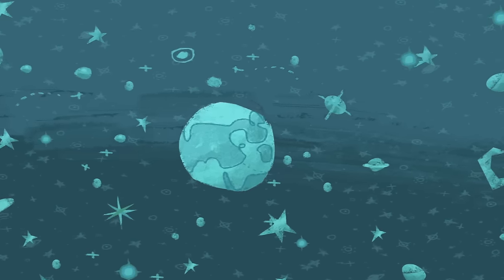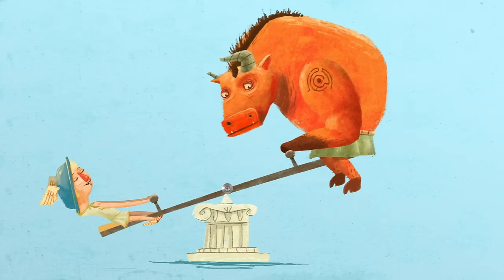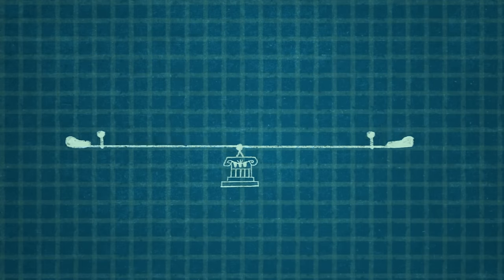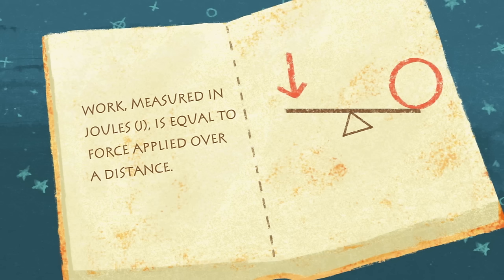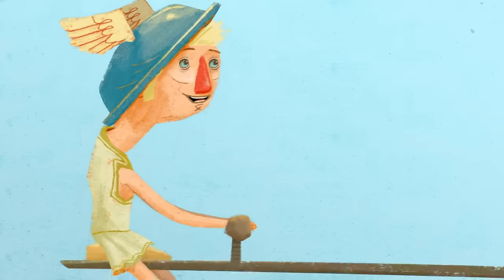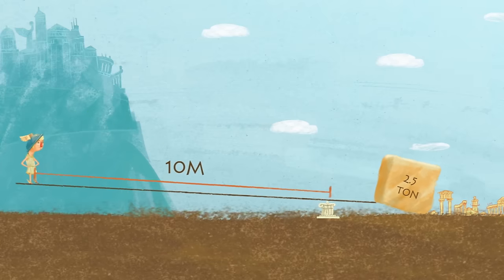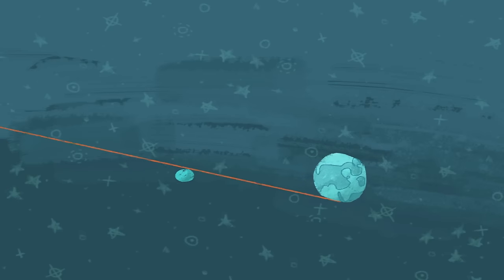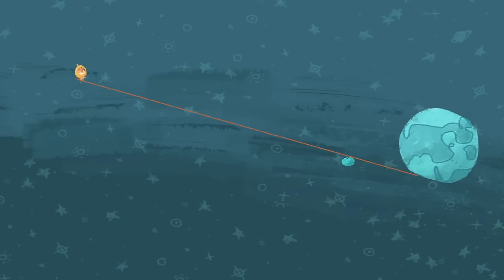The mighty mathematics of the lever - Andy Peterson and Zack Patterson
Archimedes once said “Give me a place to stand, and I shall move the Earth.” While the idea of a person moving such a huge mass on their own might sound impossible, chances are you’ve seen this idea in action at your local playground. Andy Peterson and Zack Patterson use the seesaw to illustrate the amazing implications and uses of the lever.

Lesson by Andy Peterson and Zack Patterson, animation by The Moving Company Animation Studio.